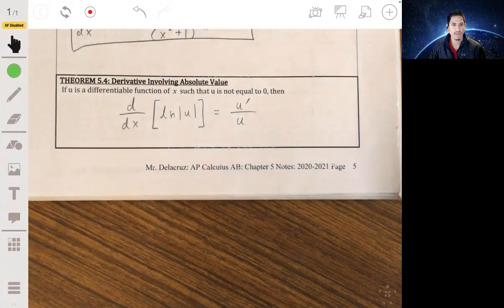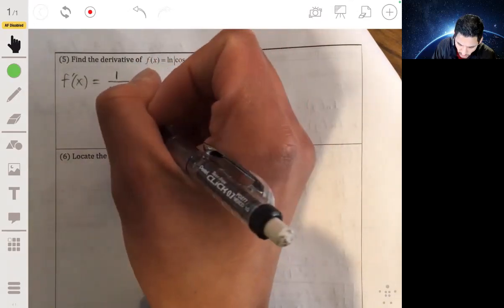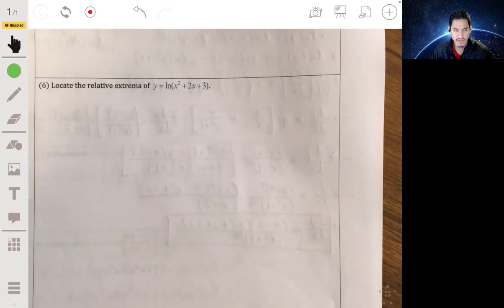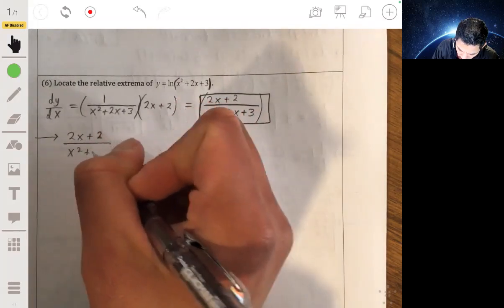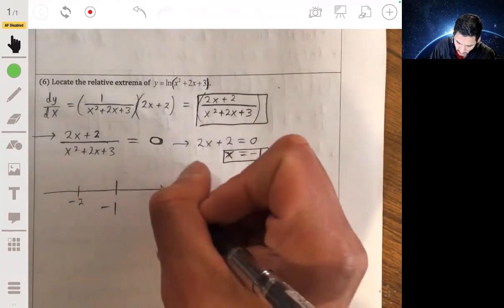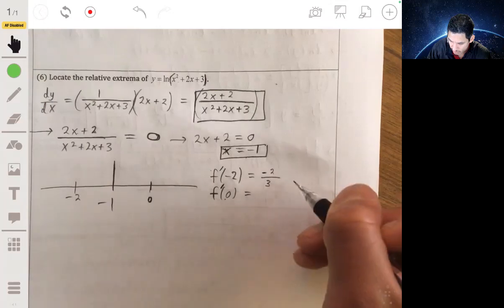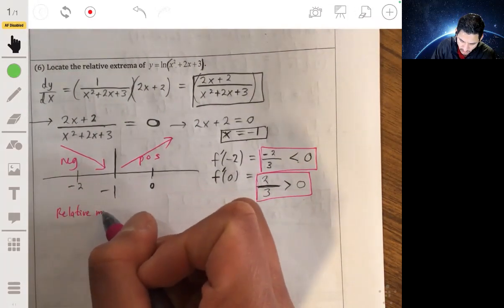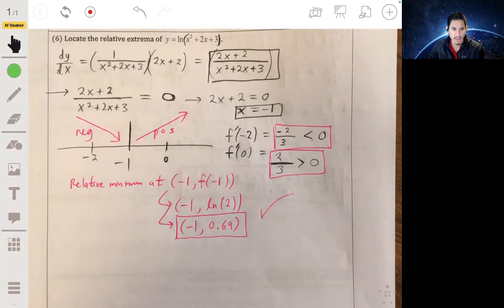Finding Extrema & Derivatives of Absolute Value of Log Functions | AP Calculus AB/BC Lesson 5.1.4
In this video I go over an 2 Example Problems in which I Find the Derivative of the Absolute Value of the Natural Log of the Cosine of x Function and How to Locate the Relative Extrema of the Natural Log of a Polynomial Function.